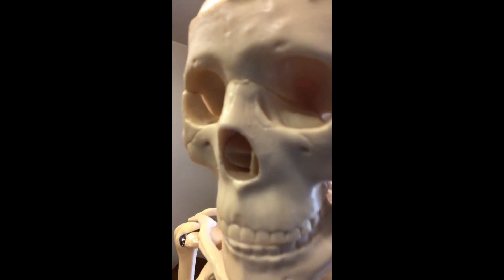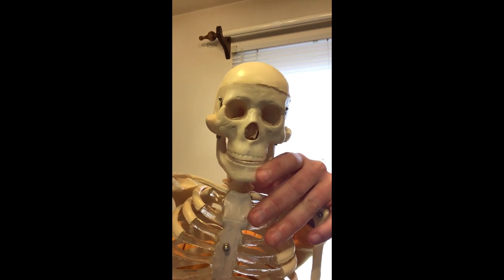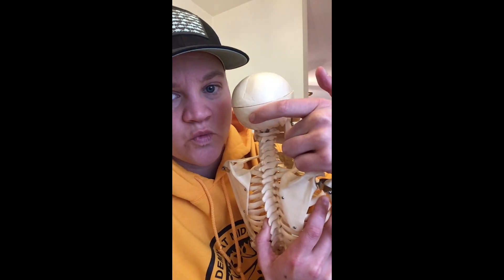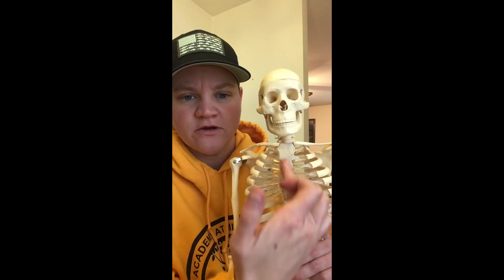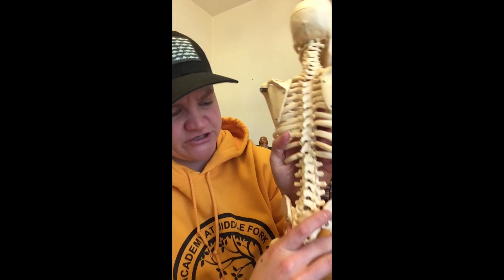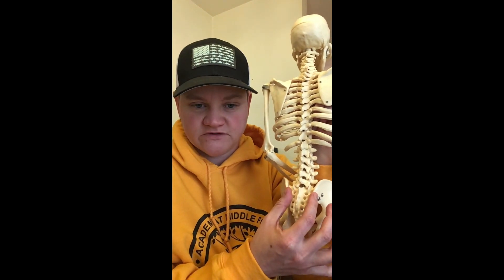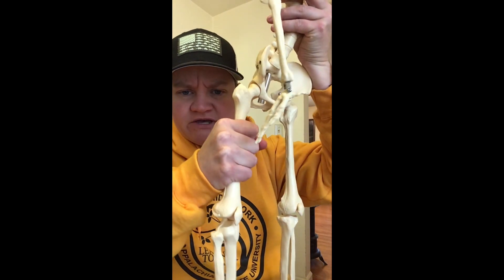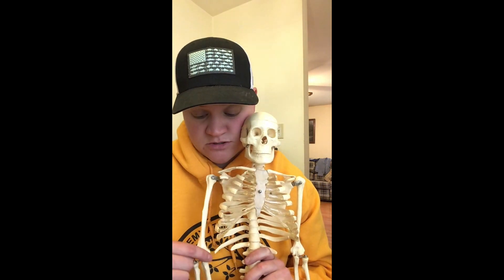Bone of the Day 1